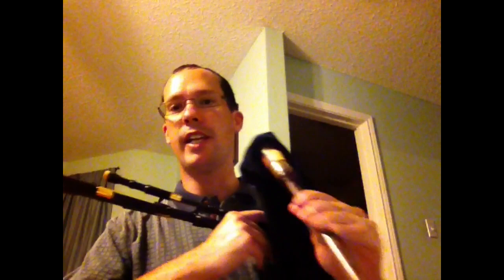Fraher's Jig on a Hamon cocuswood C smallpipe chanter accompanied by Garvie drones.